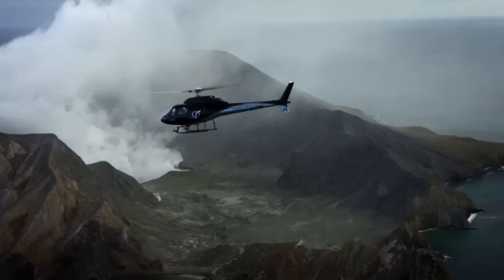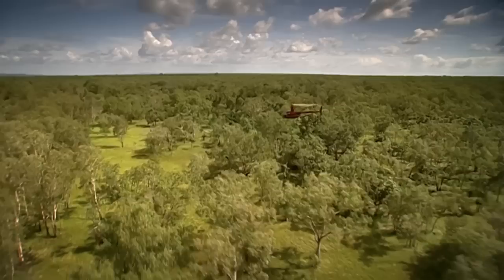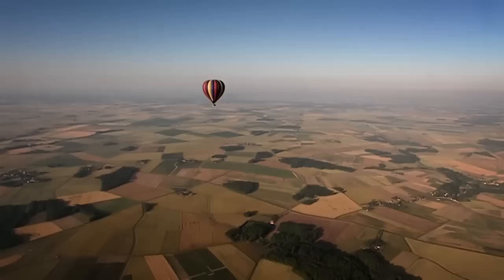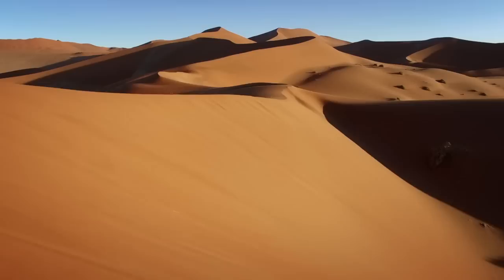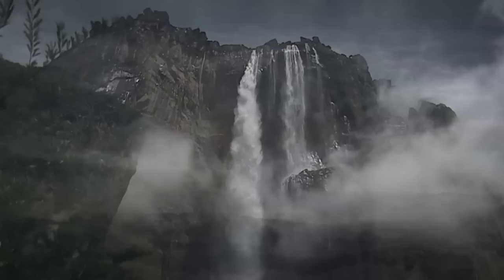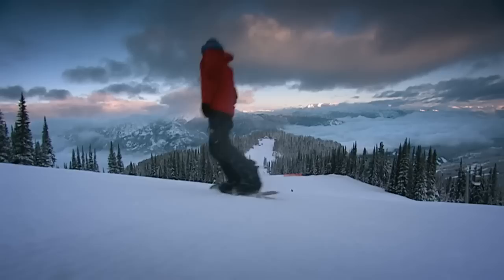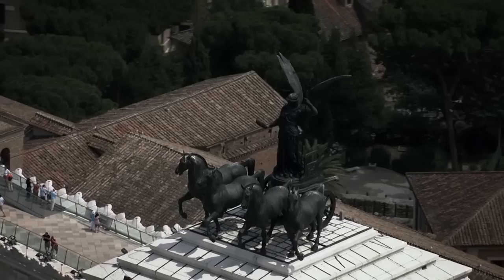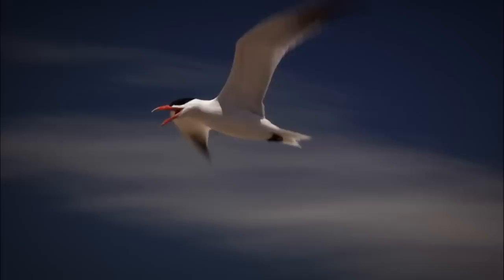Flights FULL EPISODE | World's Greatest Journeys | PBS America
Our experience of the world’s greatest marvels is literally and figuratively elevated when we explore them from the air. Whether you travel by air balloon, helicopter, light aircraft, a grand perspective is always guaranteed.

About PBS America:
Welcome to PBS America, a British TV channel from America’s public service broadcaster, PBS, showcasing award-winning American history, science, current affairs, plus arts and culture shows alongside the works of living legend Ken Burns, output is all hand-picked by a British team.